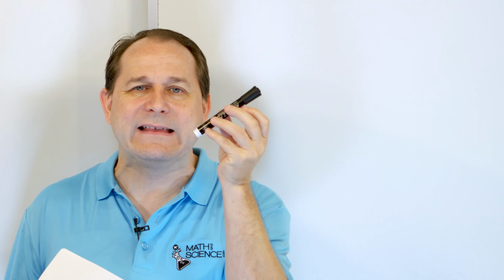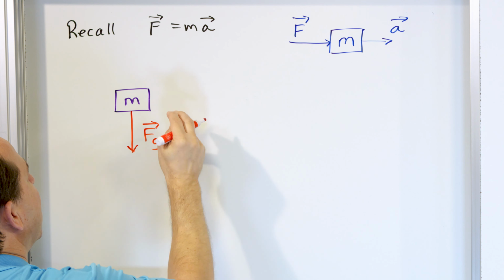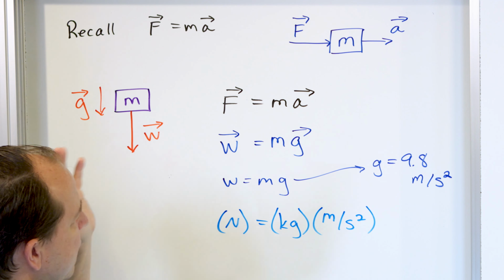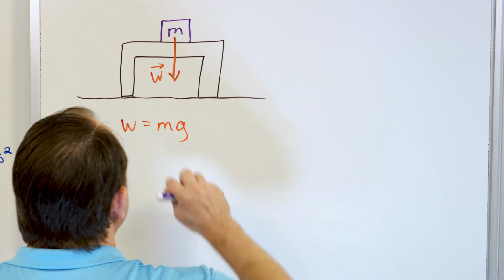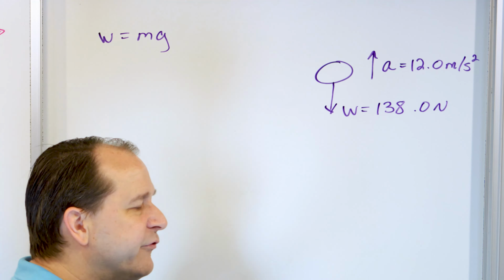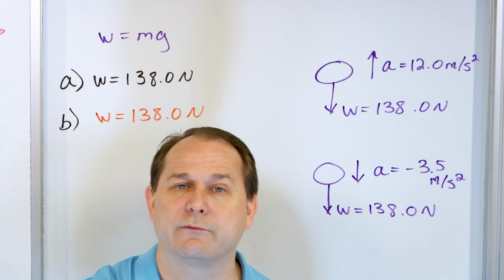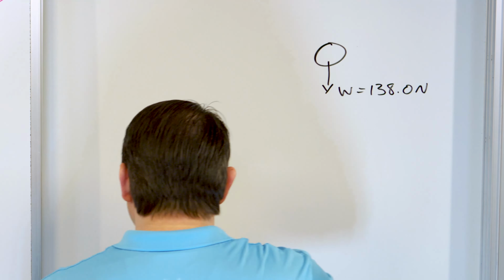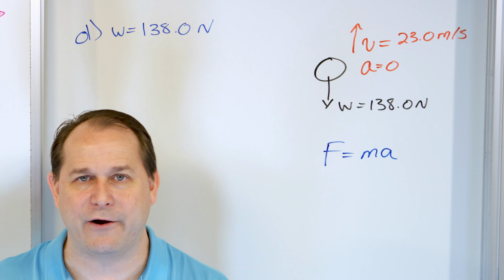What is Mass vs. Weight in Physics? Explanation and Differences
Welcome to our enlightening YouTube video on comparing mass and weight in physics! In this comprehensive tutorial, we explore the key differences between mass and weight and shed light on their fundamental concepts in the realm of physics.

Whether you're a student struggling to grasp the distinction between mass and weight or an enthusiast seeking a deeper understanding of these fundamental concepts, this video is your gateway to unlocking the secrets of mass and weight in physics. Our expert instructor breaks down complex concepts into accessible explanations, ensuring that you gain a solid understanding of mass and weight.

Join us as we embark on a journey through the world of physics and uncover the true nature of mass and weight. Through clear explanations and illustrative examples, we demonstrate how mass is a measure of the amount of matter in an object, while weight is the force exerted on an object due to gravity.

We explore the relationship between mass and weight, including how weight can vary depending on the strength of gravity. Furthermore, we delve into the concepts of inertia and gravitational force, providing a deeper understanding of how they relate to mass and weight.

Through interactive visuals and real-life applications, we showcase the significance of mass and weight in various fields, such as engineering, space exploration, and everyday life. With our comprehensive explanations and insightful examples, you'll develop a solid foundation in understanding the distinctions between mass and weight in physics.

Don't let confusion about mass and weight weigh you down any longer. Join us for this enlightening tutorial and unlock the power to confidently comprehend the concepts of mass and weight in physics.